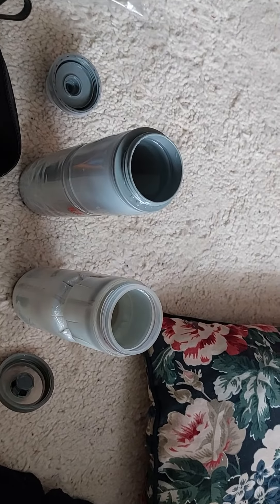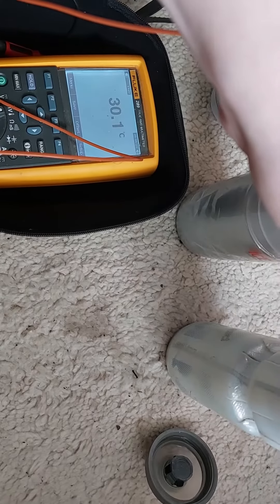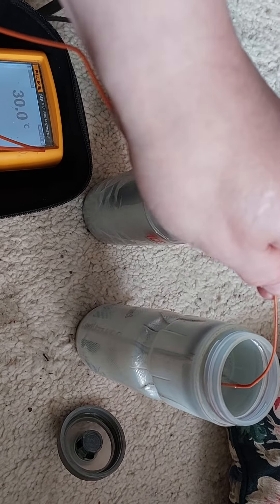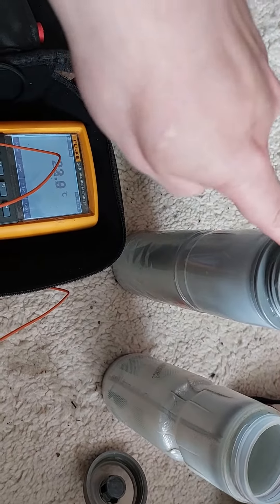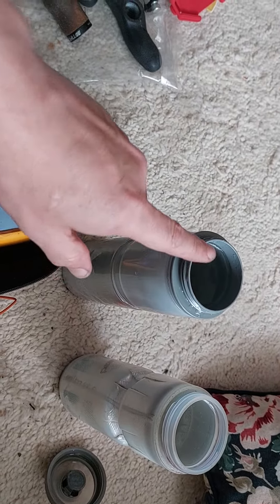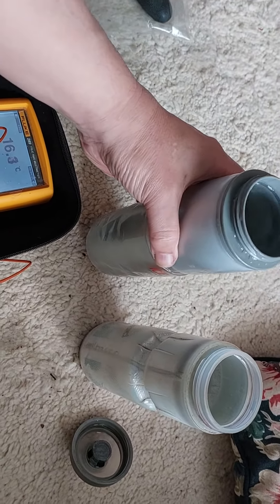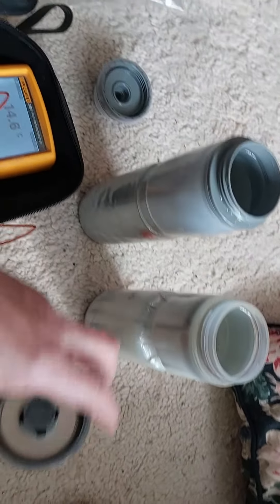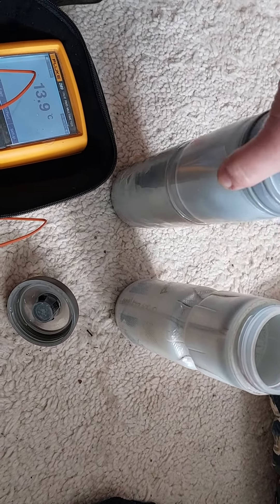Thermal bottles, result of measurement: Elite Ice fly 650 vs Specialized purist insulated.